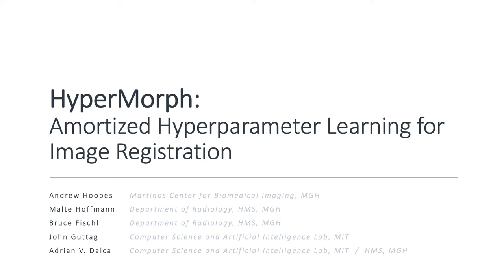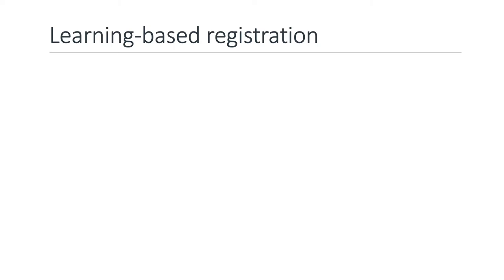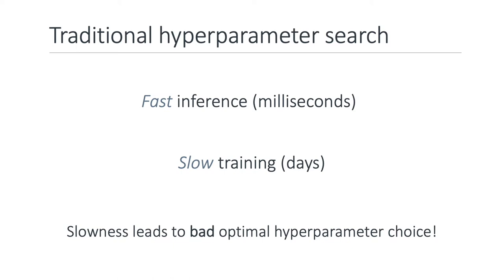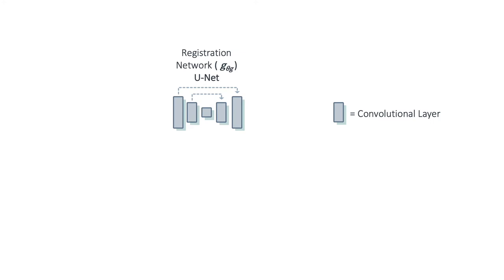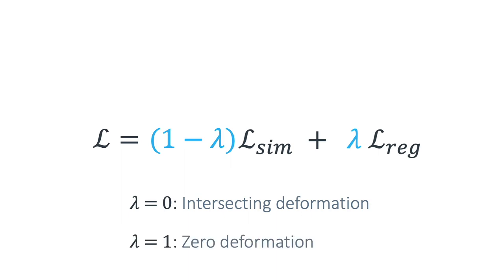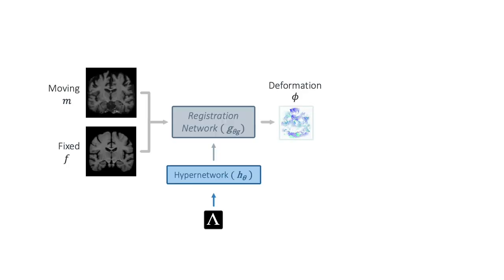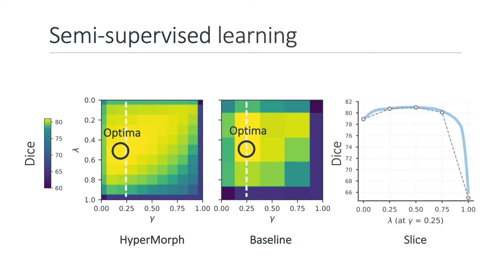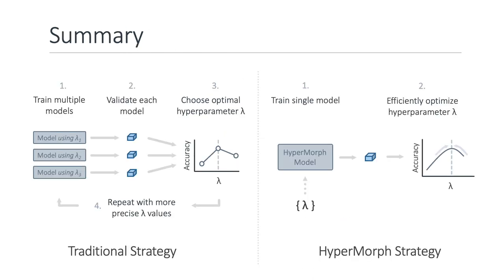IPMI 2021: Paper 170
Hypermorph: Amortized Hyperparameter Learning for Image Registration